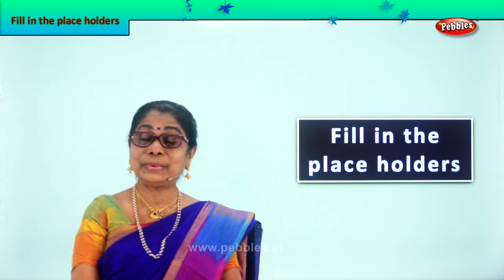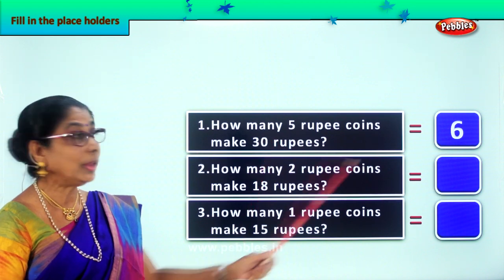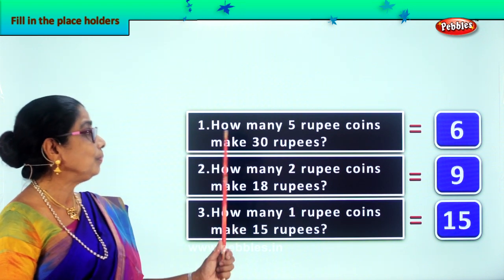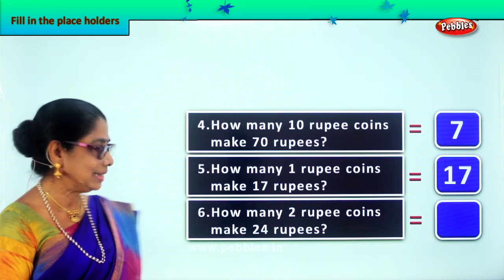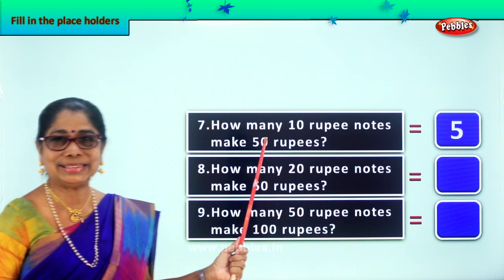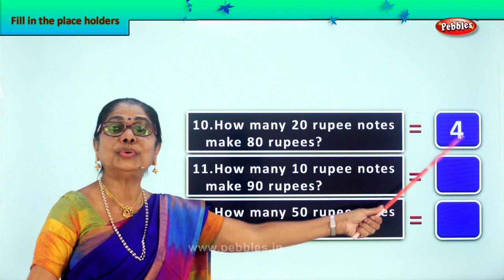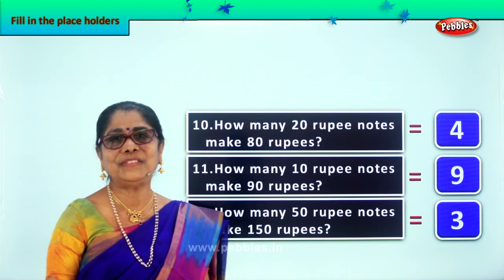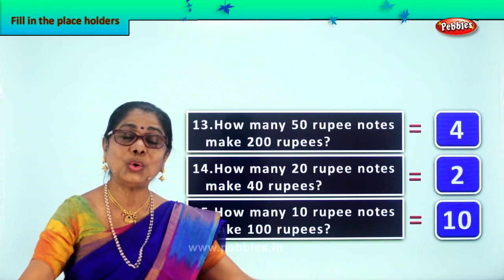2nd Std Maths | Money - Fill in the place holders | Mathematics Class -2 | Maths Part-216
2nd Std Maths | Money - Fill in the place holders | Mathematics Class -2 | Maths Part-216